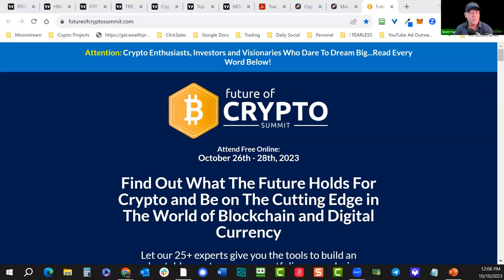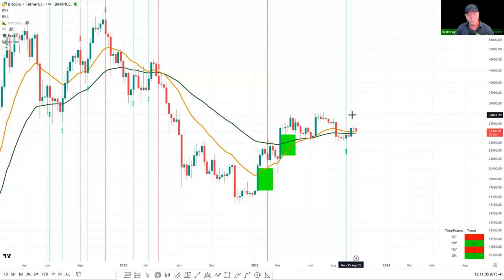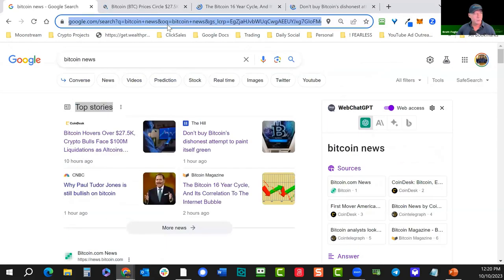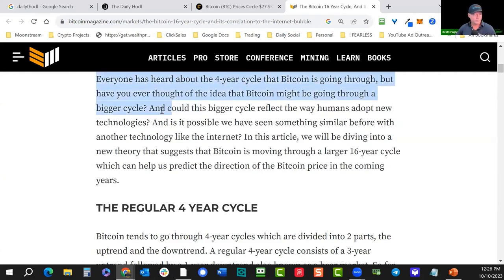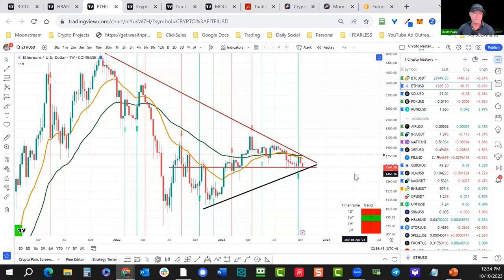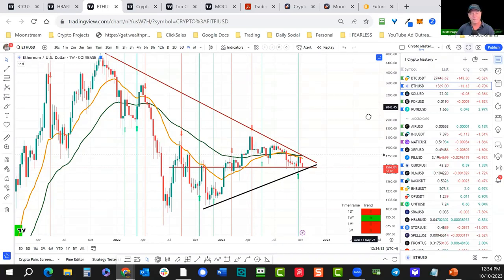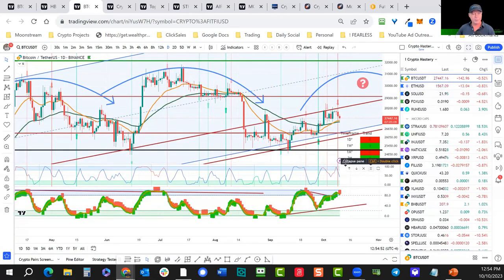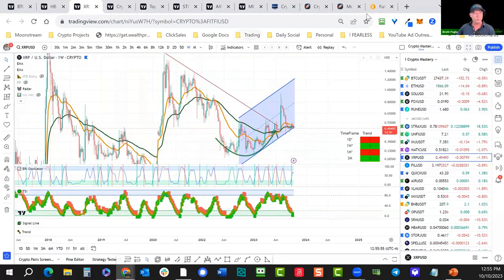Bitcoin: Cup and Handle Pattern Forming??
🧑‍💻 The Future of Crypto Summit
The 3-day digital event consists of 25+ world-class experts in the field of crypto investing who are sharing their inside secrets, tactics, and strategies to find assets to invest in.